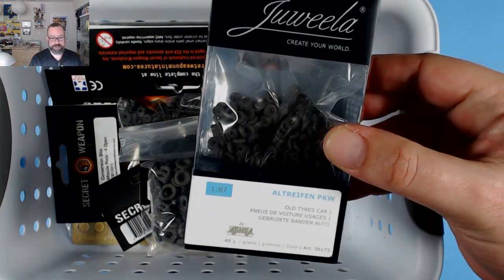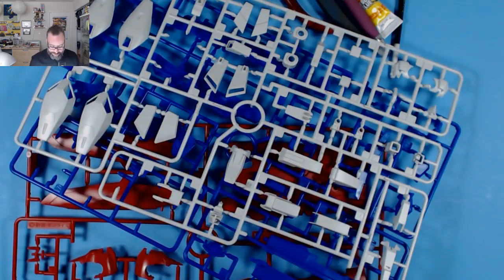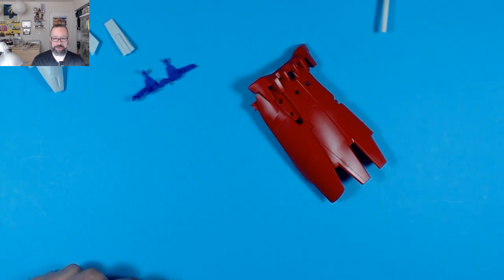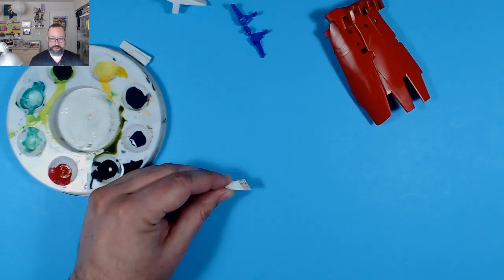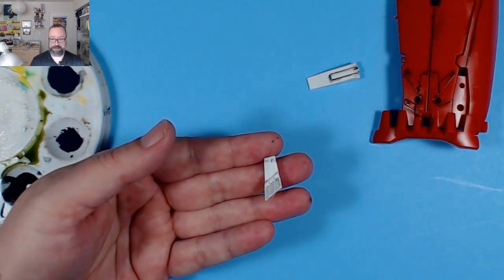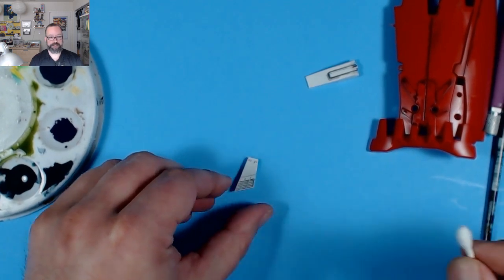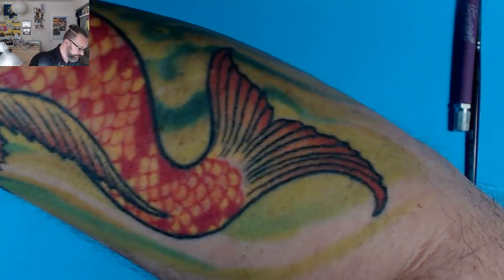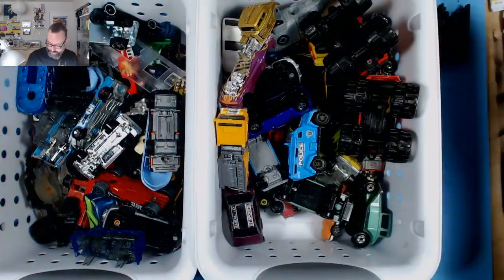Lining Gunpla w/ Secret Weapon Washes - Workbench Wednesday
In the beginning of the video I demonstrate a method for creating quick panel lines on unpainted Gunpla... and then we get interrupted by cable work in the neighborhood.